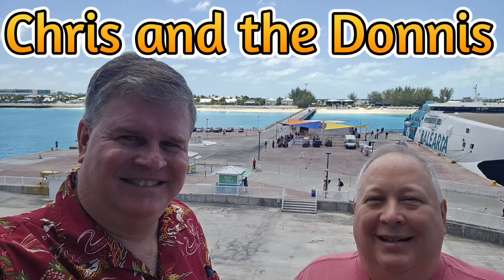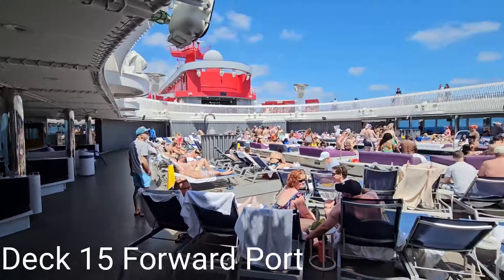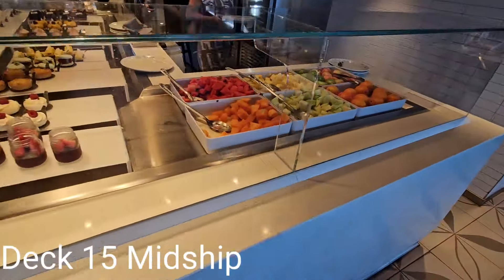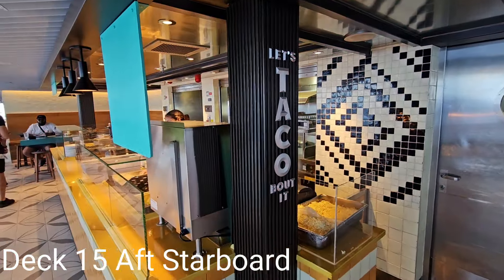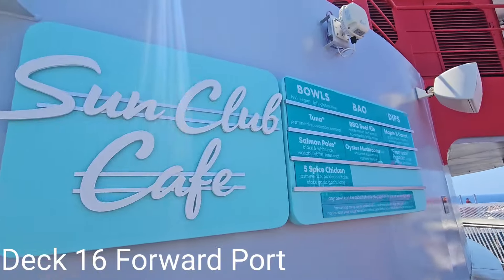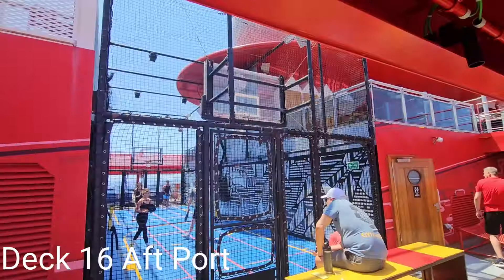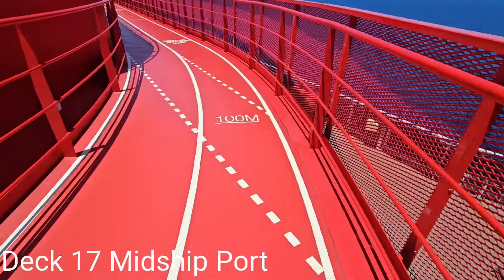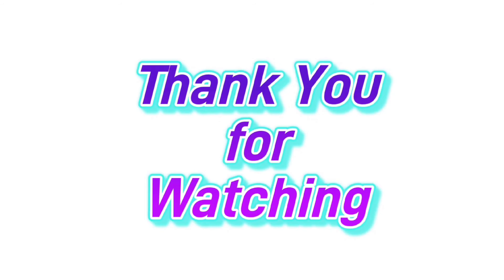Virgin Voyages Valiant Lady Sea Day Upper Levels Ship Tour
This is our exploration of the upper levels (decks 15 to 17) of Virgin Voyages Valiant Lady on our sea days (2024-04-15 and 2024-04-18) during our 6-day Western Caribbean Charm cruise.  We visited the public areas of decks 15, 16, and 17.

MUSIC
Track Title:  Locally Sourced
Artist:  Jason Farnham

Track Title:  Upbeat
Artist:  Andrew Huang

Track Title:  Future Girl
Artist:  RKVC

Track Title:  Natural
Artist:  Endless Love